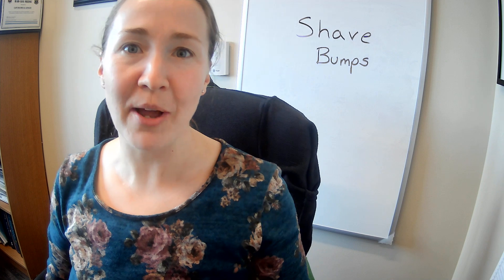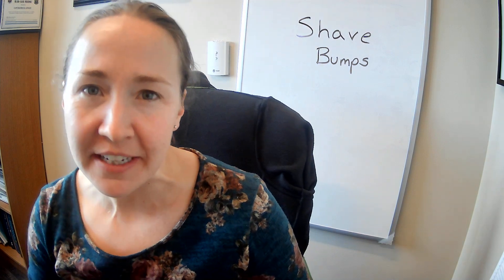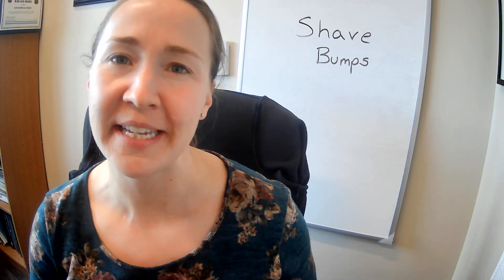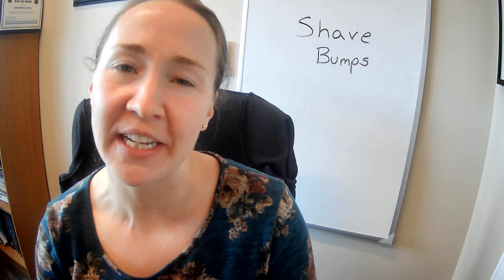What can I do for shave bumps?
Shave bumps, or pseudofolliculitis barbae, are annoying and painful and can even leave scars.  Here's some things you can do to treat them once you have them, and how to avoid them in the future!